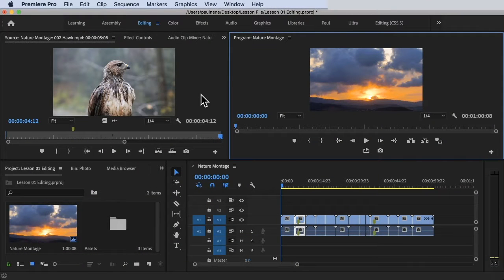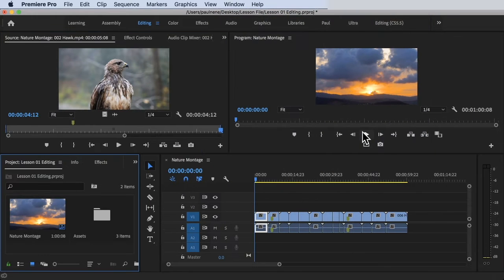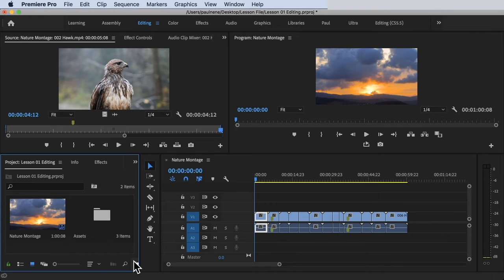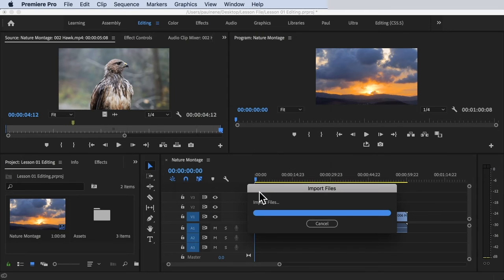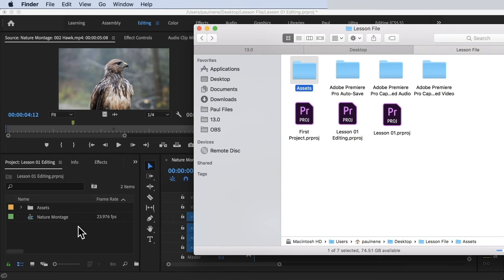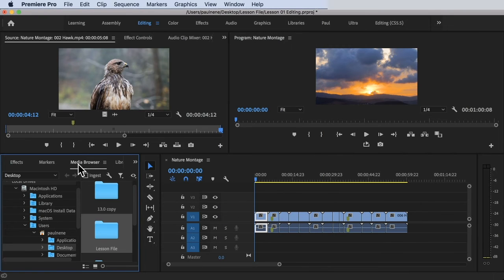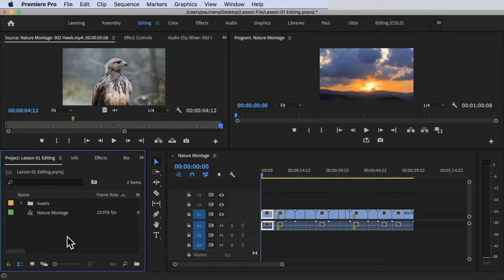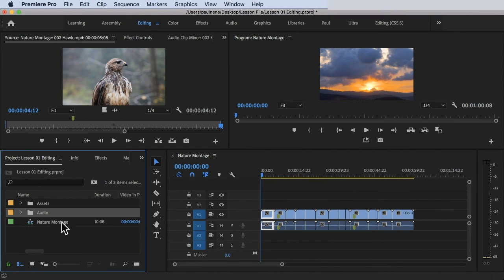Premiere Pro Importing: Discover the Fastest Ways to Import Media (3 Methods)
Here's a step-by-step guide on the fastest ways to import media in Premiere Pro using three different methods:

Method 1: Drag and Drop
1. Open Premiere Pro and create a new project.
2. Locate the media files you want to import in your file explorer or finder.
3. Select the files and drag them directly into the Project panel in Premiere Pro.
4. Release the mouse button to drop the files into the project.

Method 2: Import Button
1. Open Premiere Pro and create a new project.
2. Go to the "File" menu and select "Import" then "File" or use the shortcut "Cmd+I" (Mac) or "Ctrl+I" (Windows).
3. Navigate to the location of your media files.
4. Select the files you want to import and click "Import" to add them to your project.

Method 3: Media Browser
1. Open Premiere Pro and create a new project.
2. In the Project panel, click on the "Media Browser" tab.
3. Use the Media Browser to navigate to the folder containing your media files.
4. Browse through the files and select the ones you want to import.
5. Right-click on the selected files and choose "Import" or drag them to the Project panel to import them.

By following these three methods, you can quickly import your media files into Premiere Pro and start editing your project efficiently. Experiment with these methods to find the one that works best for your workflow and preferences.

For a more in-depth understanding of Premiere Pro CC and to explore advanced techniques, enroll in our comprehensive Udemy online course

Take your editing skills to the next level and become a Premiere Pro expert today!